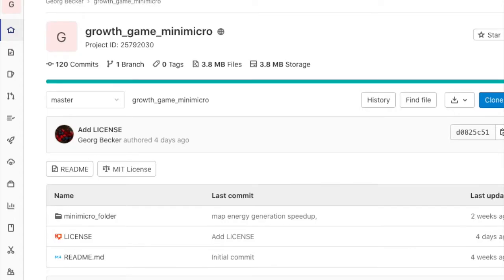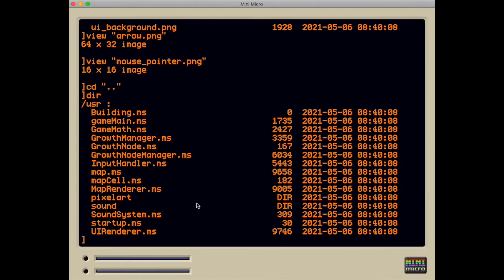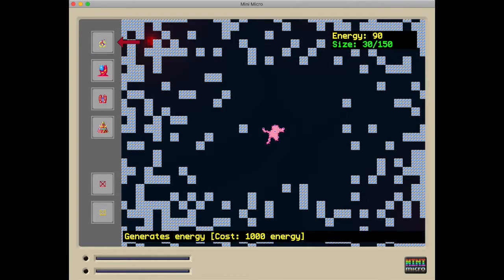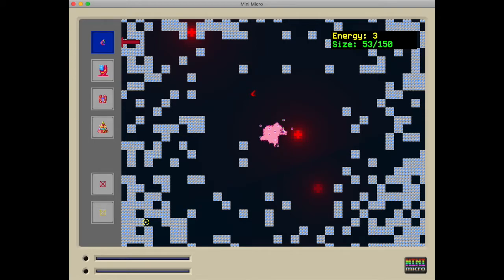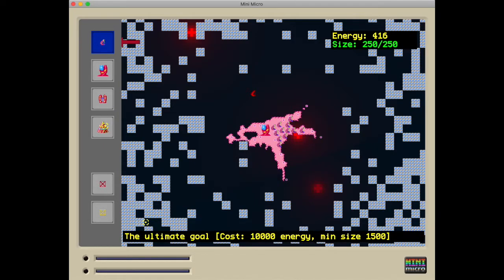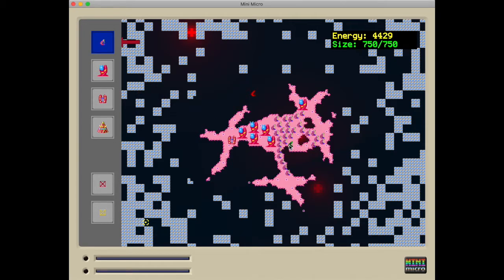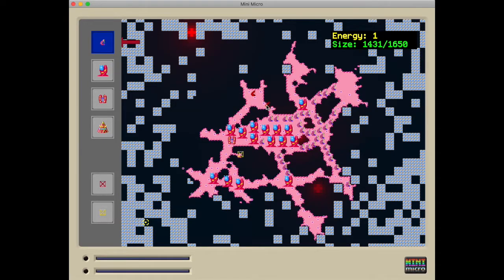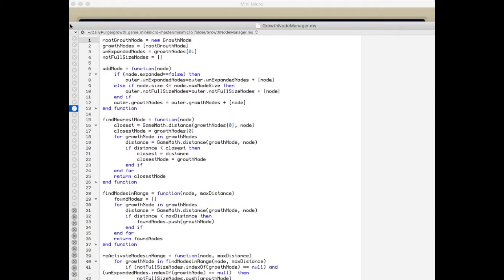Game Review: "Spread" (2021Q2 Mini Micro Game Jam)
In this video I do a play-through and review of (and a bit of hacking around in!) the game "Spread".  This game won the first-place $50 prize in the 2021Q2 Mini Micro Game Jam.

CORRECTION: I incorrectly state in the video that this is the authors' first Mini Micro game.  It is not; they also participated in a game jam last year, with a cool little game called Mini Micro Ninja